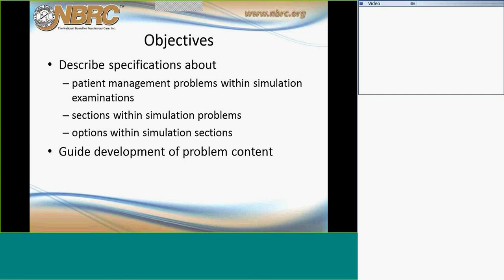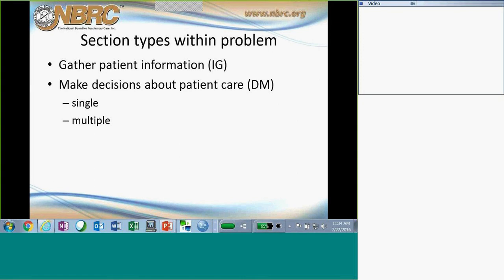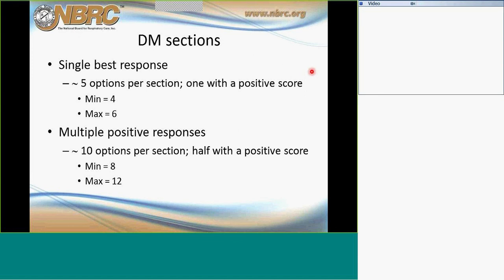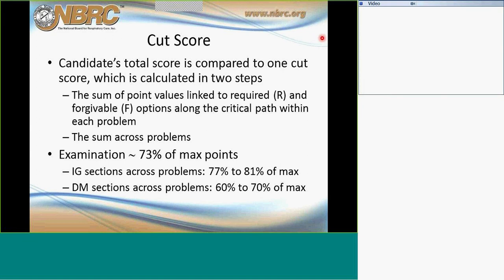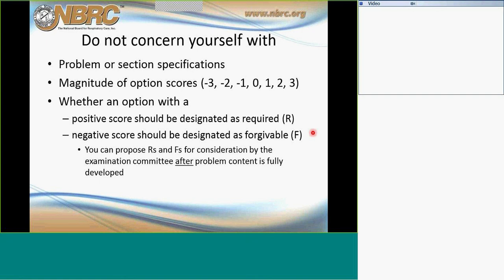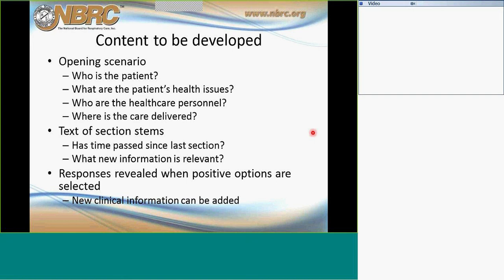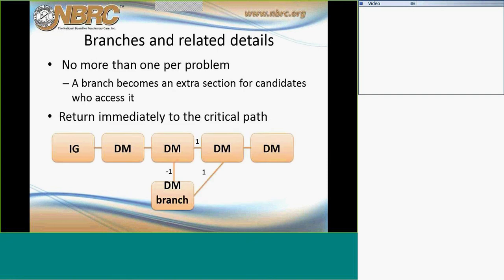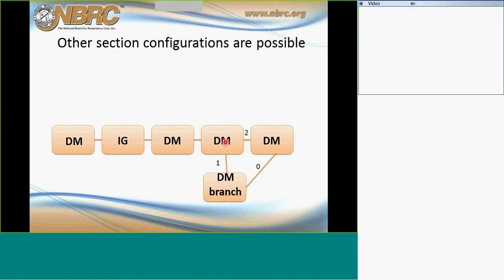Simulation Examination Workshop